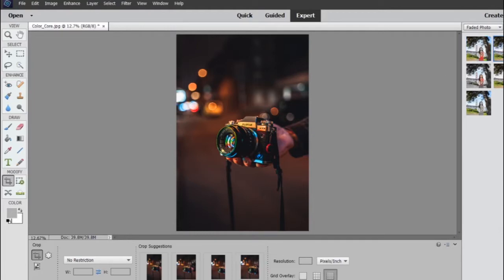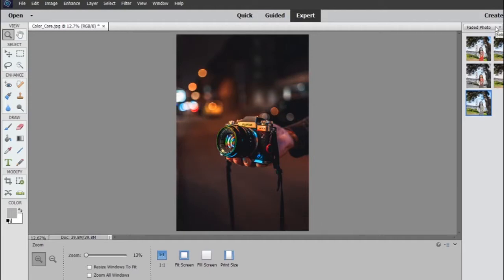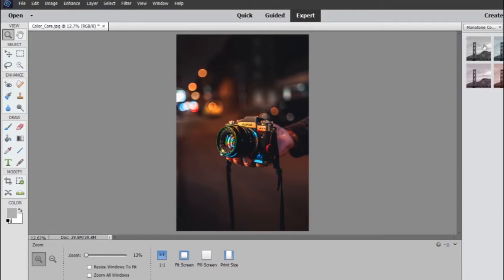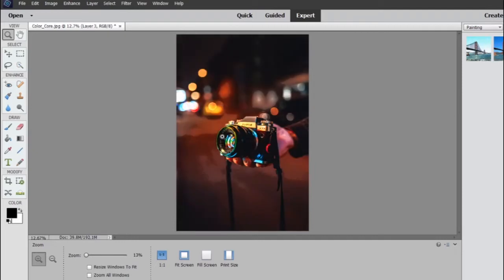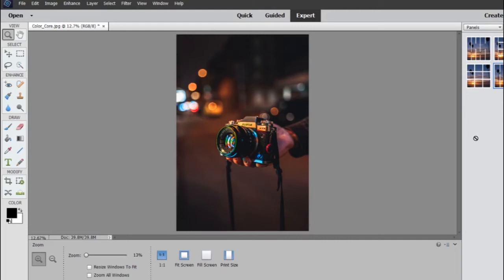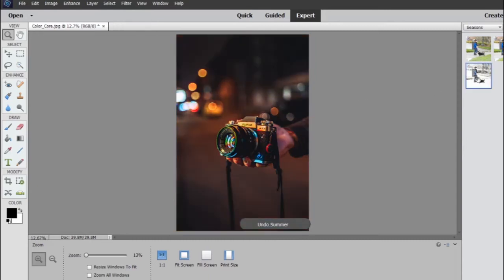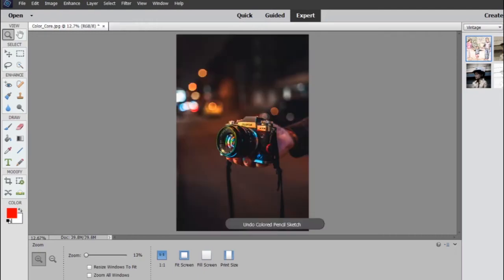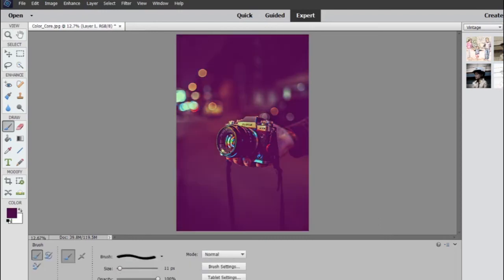Adobe Photoshop Elements 2020 Extra Effects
Do you know effects? Adobe Photoshop Elements has such a large quantity of effects that it is easy to get lost. Know your way around or you may find yourself swamped with too many effects.